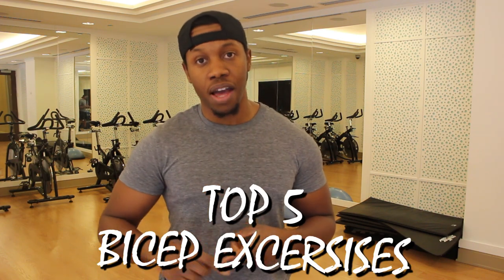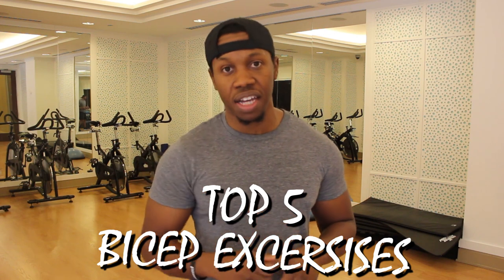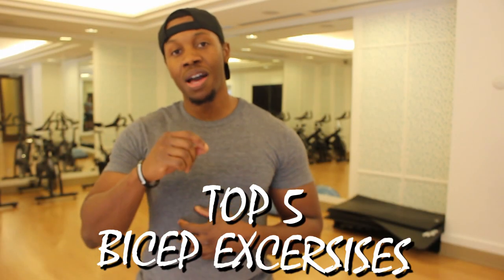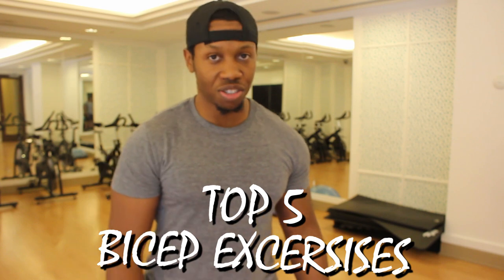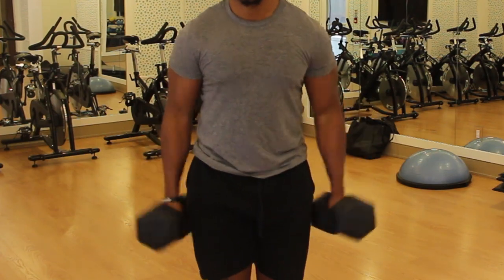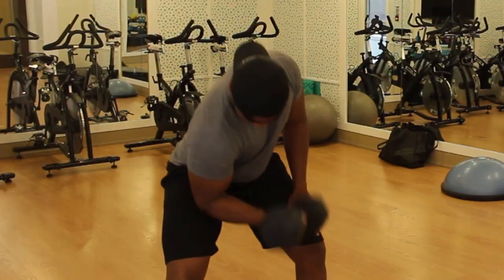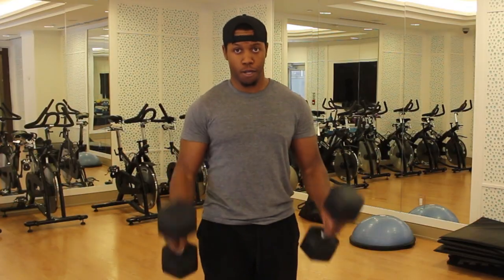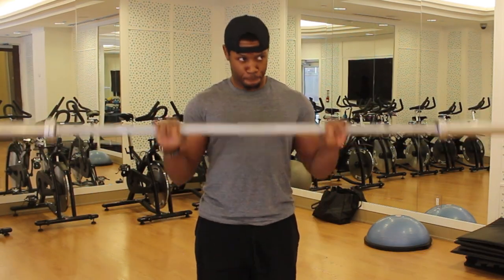Top 5 Bicep Exercises — New Persona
Your biceps can be built put through hitting different angles.

Overlooked I opted to show you a few options I use in the gym and have given to members to build tighter physiques.

Try them out and tell me what you think!

Femi at New Persona